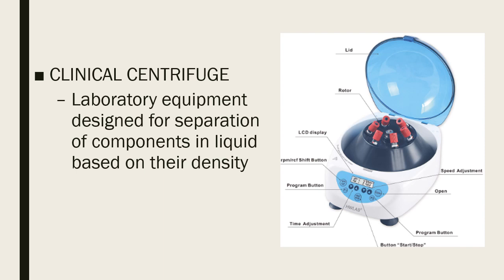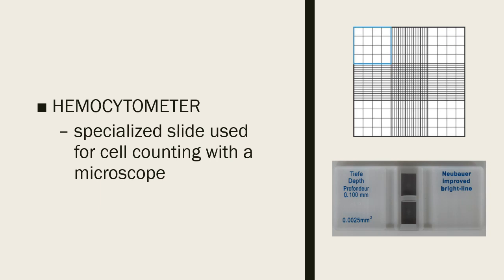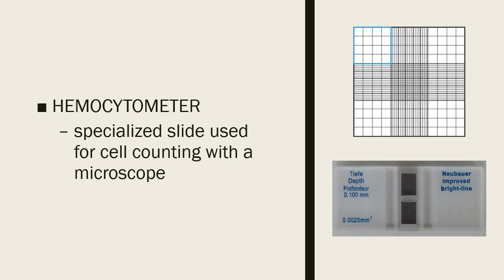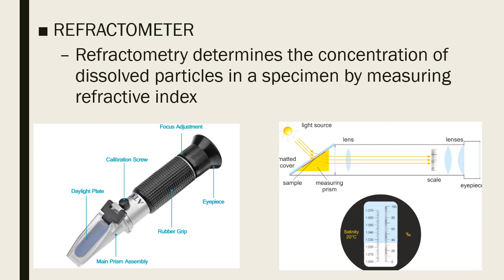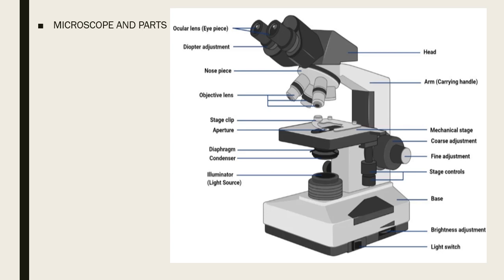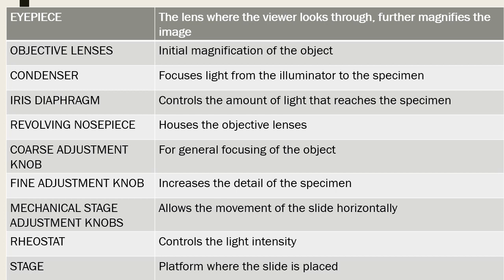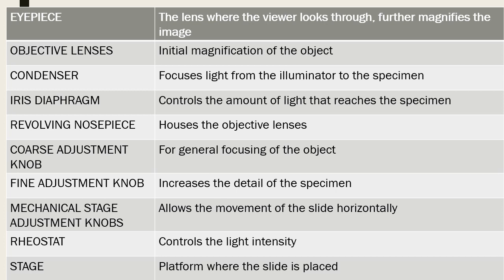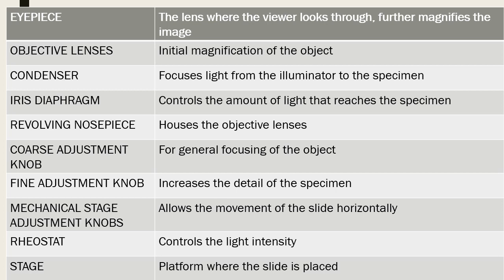ACTIVITY 1. INSTRUMENTATION